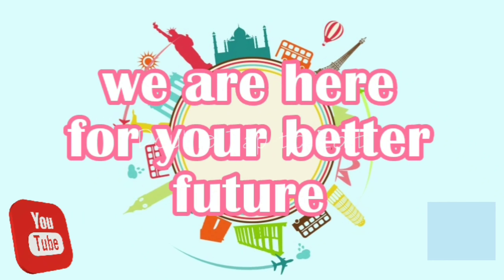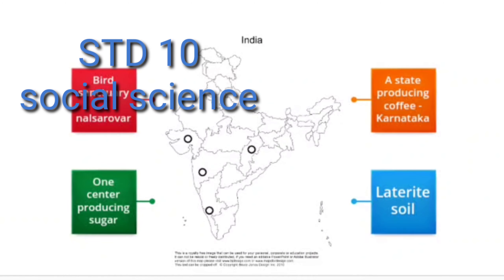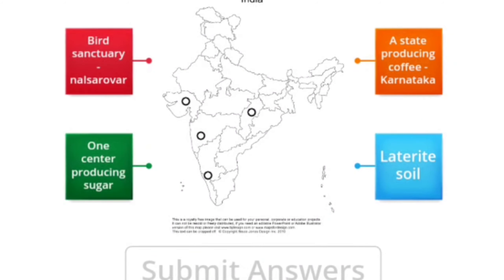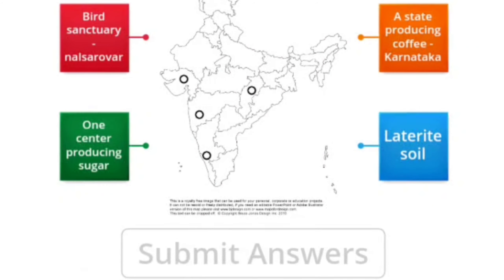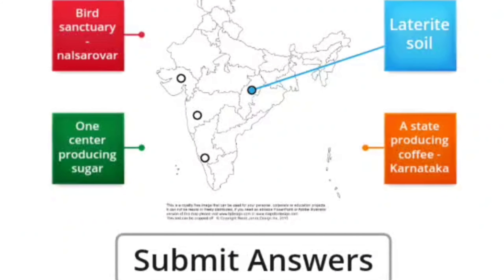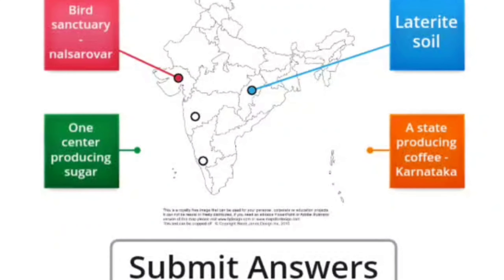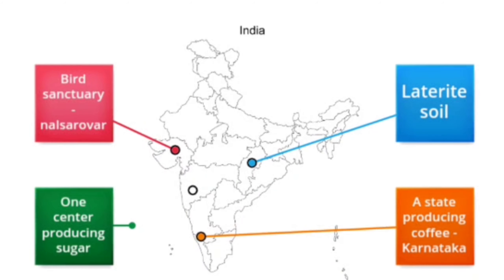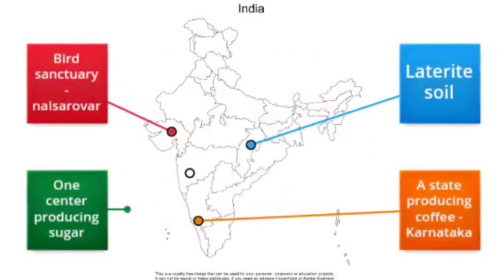social science map | 4 marks | std 10 | board exam | eng. medium